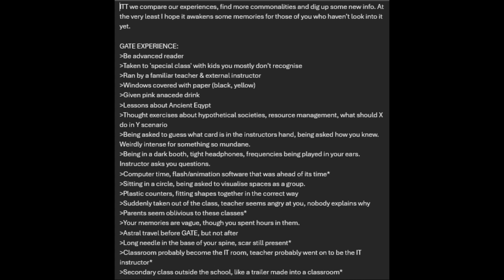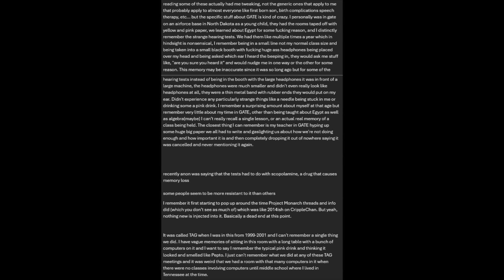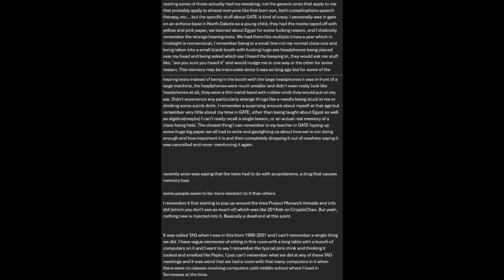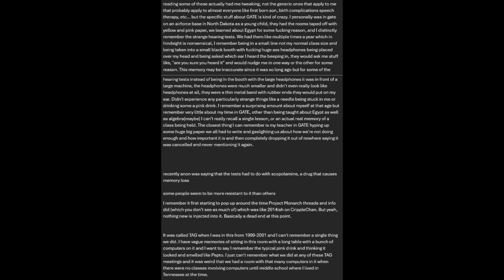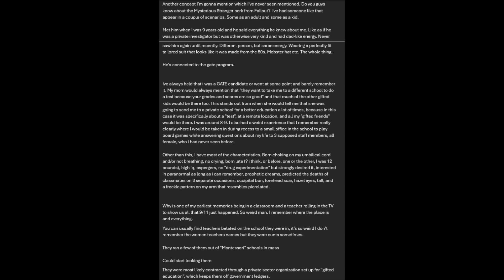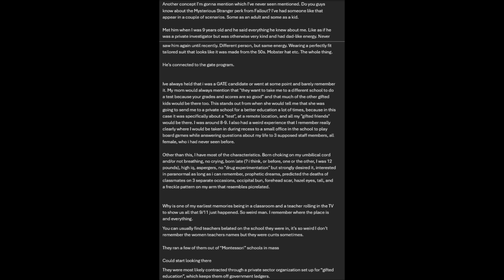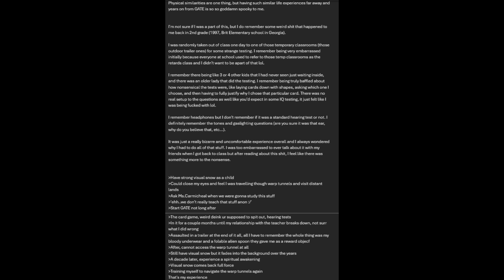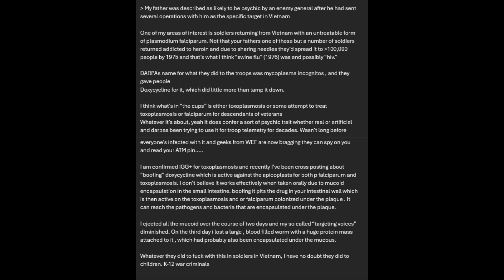GATE Insider Exposes The Truth | 4chan /x/ Greentext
TIMESTAMPS
Intro ►